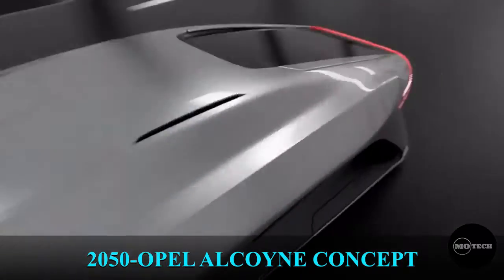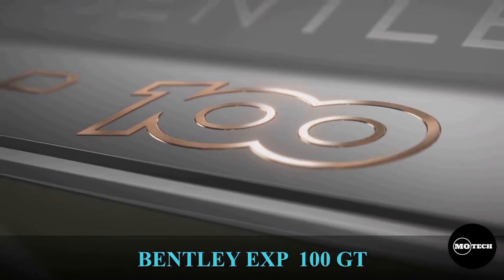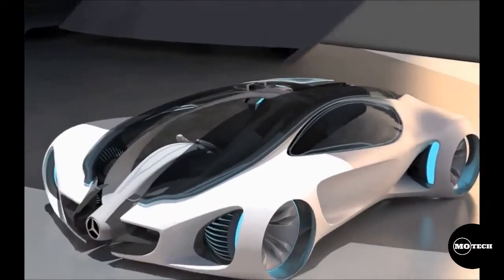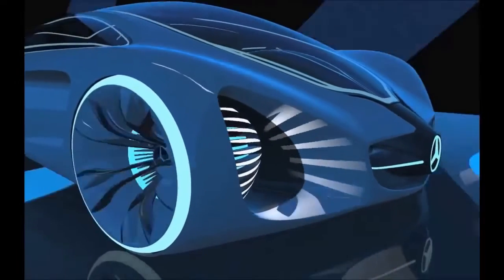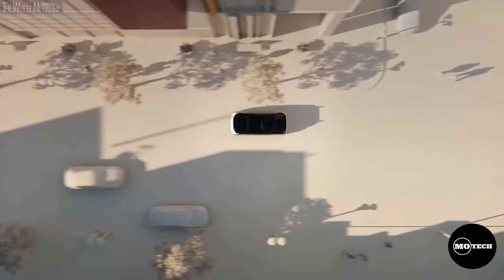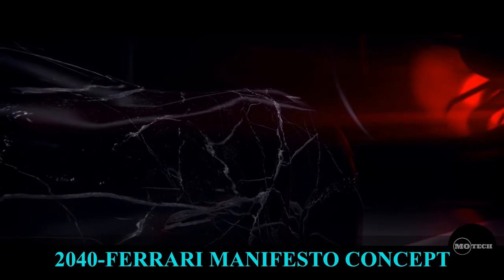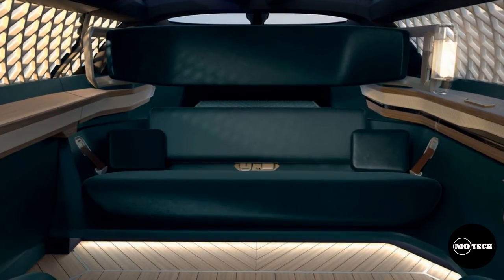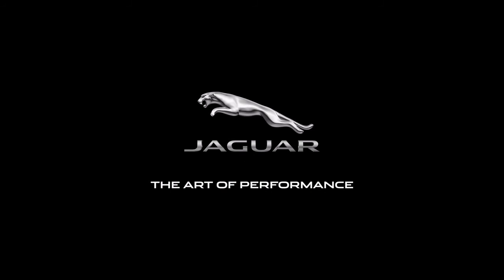10 Future Concept Cars YOU MUST SEE (2030-2050)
In this future car Video, we'll the world's top 10 best futuristic concept cars also known as cars of the future or future cars like  concept cars 2022, 2030 concepts and 2050 car concepts. One common similar feature with al these concept cars is the use of renewable environmentally friendly energy or electric cars  as opposed to the fossil fuel powered cars.

0.00  Intro to top futuristic concept cars
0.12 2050 Opel Alcoyne concept Car.
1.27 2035 Bentley 100 EXP GT Concept Car.
2.48 Mercedes Biome Concept Car.
4.37 Volvo 360C Concept Car.
5.54 Renault Float Concept  Car.
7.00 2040 Ferrari Manifesto Concept Car
7.56 Renault EZ Ultimo concept Car.
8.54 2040 Jaguar future Type Concept Car.